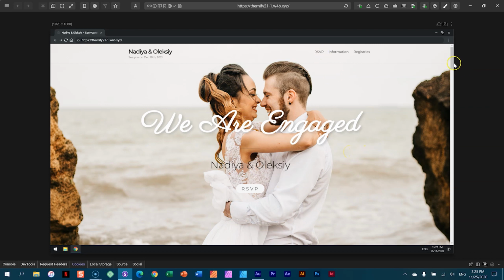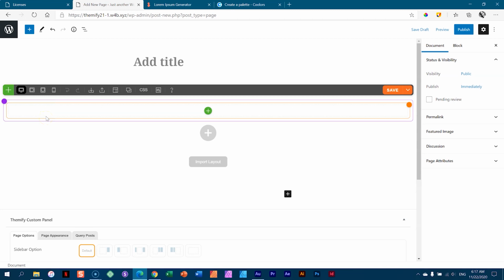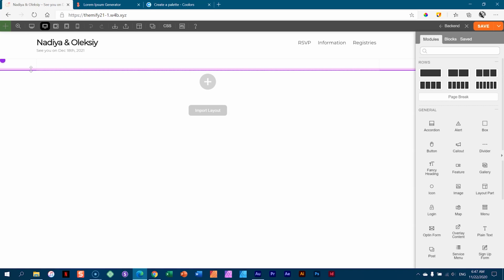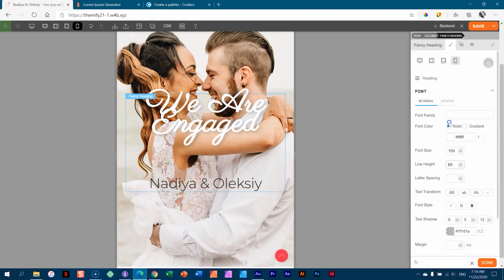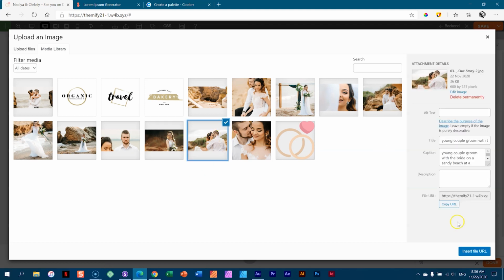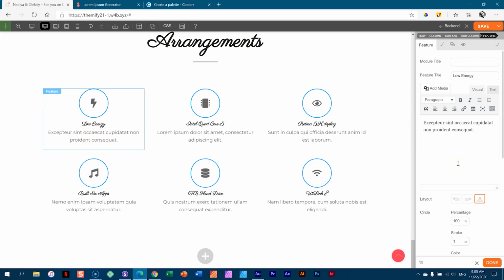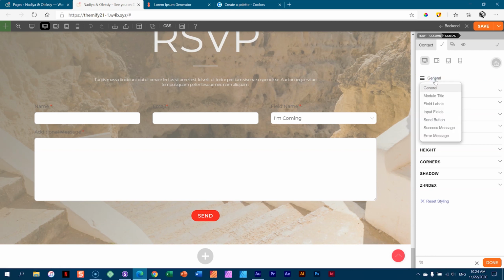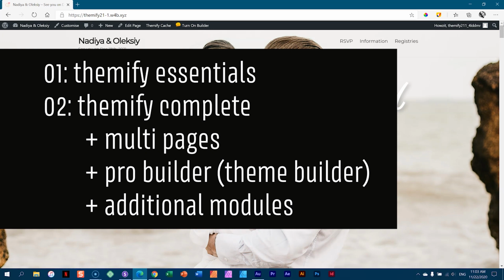Themify Essentials 4 Beginners | Learn how to create a one-page website with Themify 2021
Themify Essentials is a beginner's course on the Themify builder. In chapter 1 (Essentials) we build out an engagement / wedding one-pager with Themify's Ultra theme and builder.

If you've never worked with WordPress, it's recommended to go through the WordPress Essentials tutorial first to understand important terminology and the basics of the WordPress environment.

TIMESTAMPS

WELCOME & INTRODUCTION
00:04:02   |   Target Audience
00:06:31   |   About Themify
00:11:36   |   Members’ Area
00:14:04   |   WordPress Setup

INSTALLATION & SETUP
00:15:51   |   Installation
00:23:00   |   Workspaces
00:26:14   |   Homepage
00:29:45   |   Ultra/Themify Theme Settings
00:33:46   |   Menu & Custom Links
00:36:11   |   Site Identity
00:38:39   |   Typography
00:42:28   |   Media & Creatives

THE BUILDERS
00:43:45   |   Backend Builder
00:47:35   |   Frontend Builder

PAGE BUILDING
00:50:56   |   Hero Section
01:25:35   |   Feature Section: Our Story
01:51:04   |   Readymade Blocks: Our Story
01:57:24   |   Gallery
02:05:26   |   Info Boxes: Arrangements
02:16:39   |   Registries
02:23:48   |   Contact Form for RSVP

FEATURES & MODULES
02:39:05   |   Transparent Header
02:40:26   |   Section ID Links | Custom Menu Links
02:42:31   |   Scroll to Top
02:44:20   |   Frame
02:47:20   |   Modules (Content
02:47:42   |   Accordion
02:49:48   |   Divider
02:51:44   |   Layout Templates
02:55:19   |   Saving & Reusing Modules

If you were to make any purchase through this link, I may get a little something-something in terms of commission, but you won’t pay one penny extra. Thanks for supporting the channel and the work. 💗